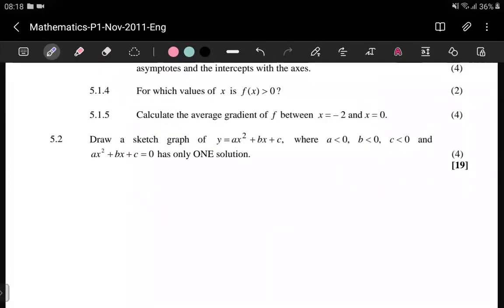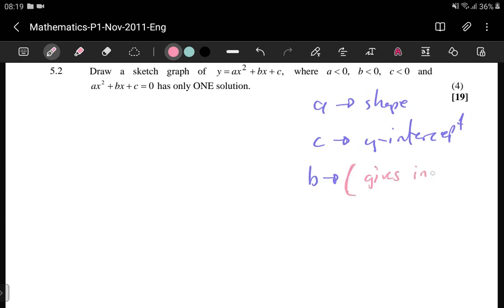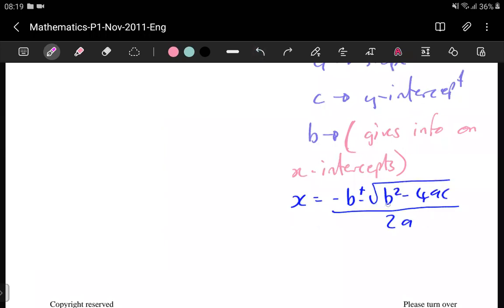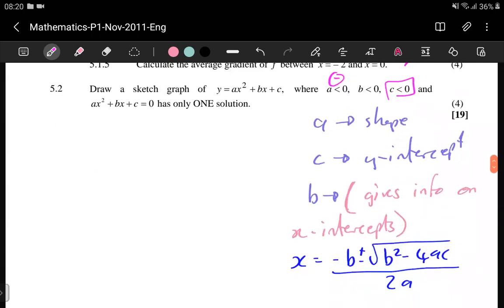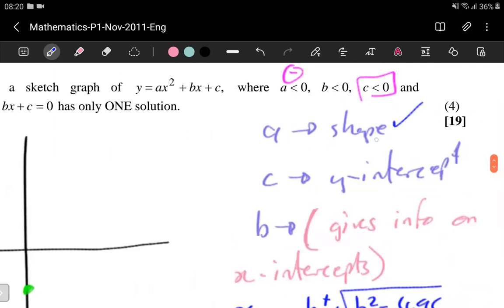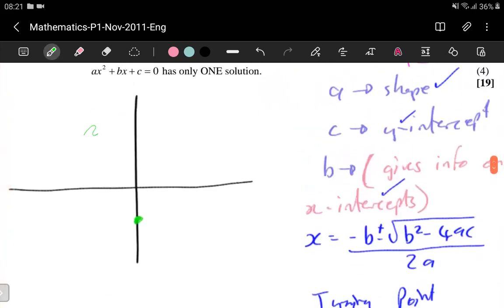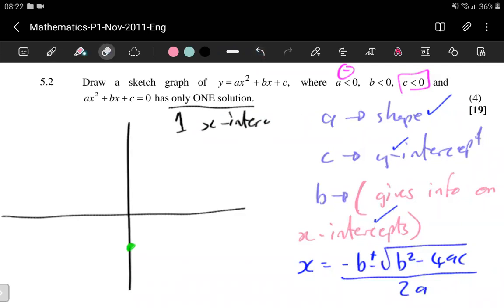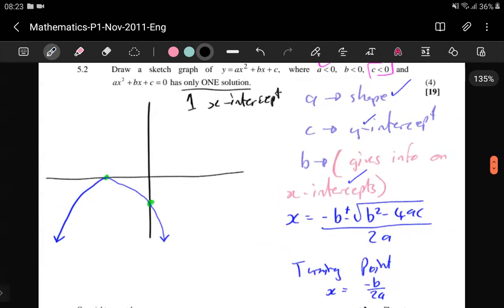Function And Graphs Draw A Graph WITHOUT THE EQUATION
In this video, you’ll learn how to draw a graph of a function without directly using the equation. We’ll guide you through analyzing key features such as intercepts, symmetry, turning points, and the overall shape of the graph based on given information. This method helps you develop a deeper understanding of functions and graphs, focusing on the visual aspects and critical points. Perfect for improving your graphing skills and preparing for exams, this lesson is essential for mastering the connection between algebra and geometry.